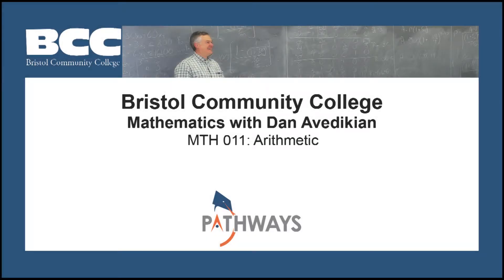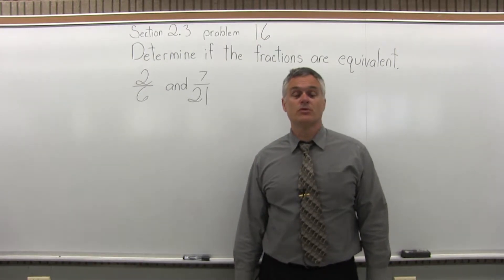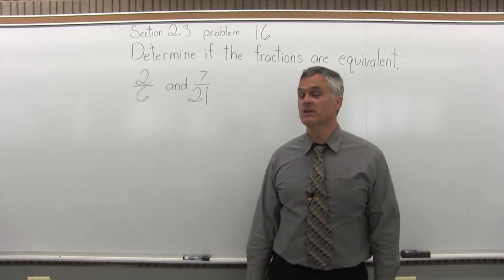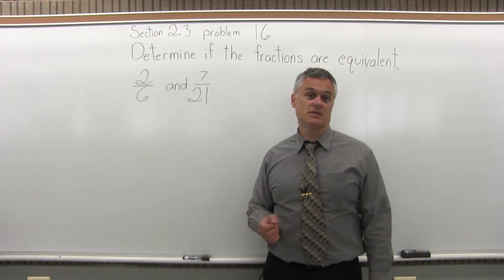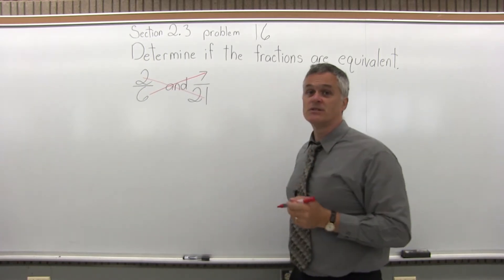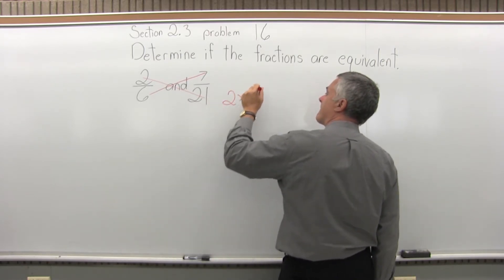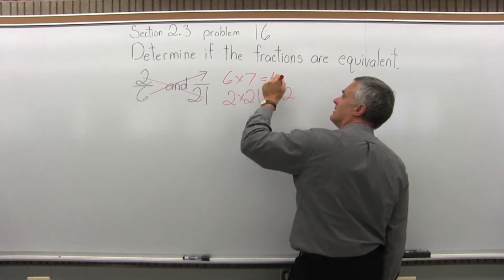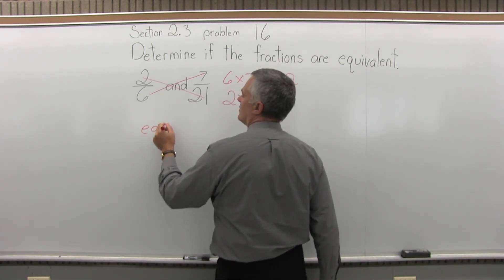MTH 011: Section 2.3 Problem 16 - Mathematics with Dan Avedikian